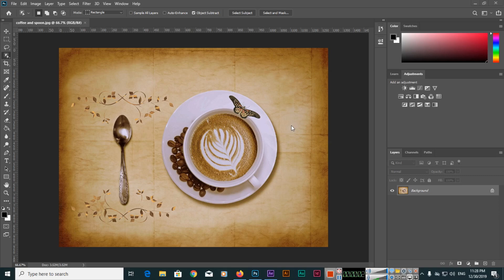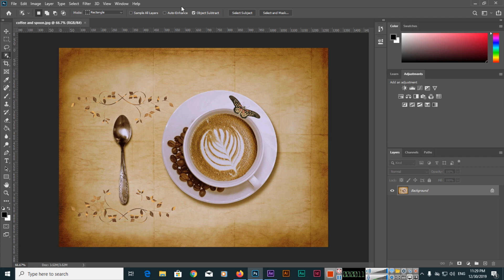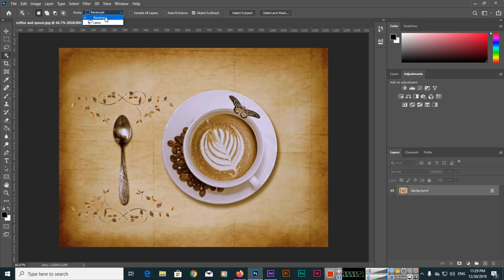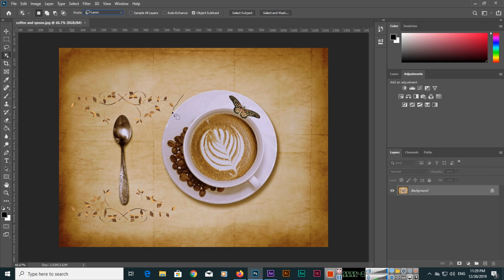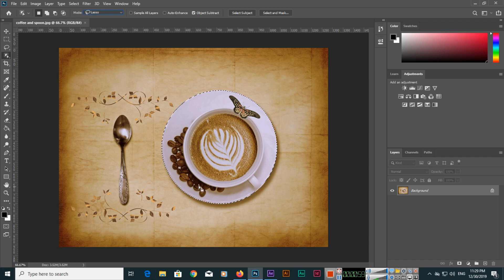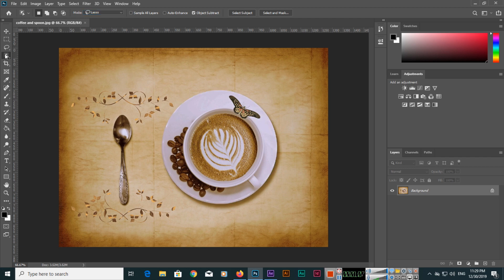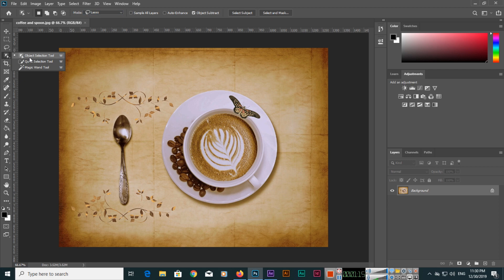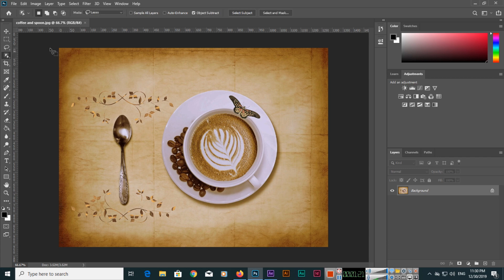How to use Object Selection Tool in Adobe Photoshop 2020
In this video, learn how to use the object selection tool in Adobe Photoshop 2020. This tool can select any object or subject in your images very fast.